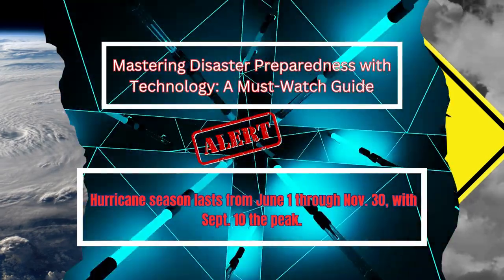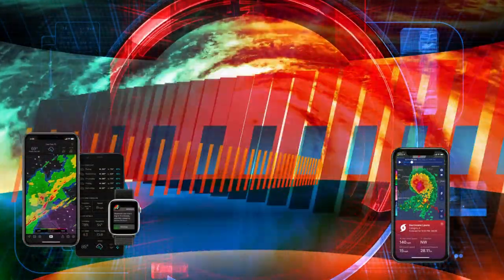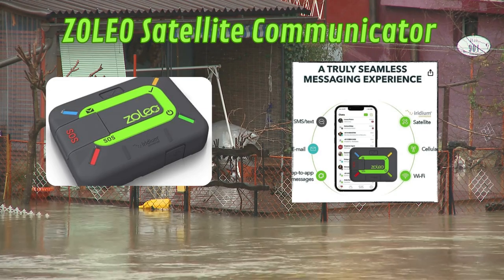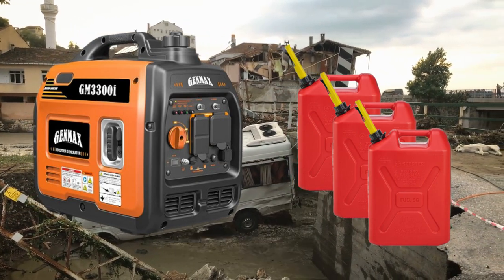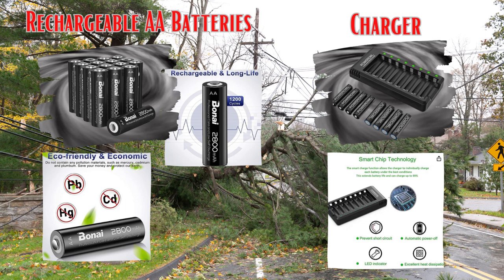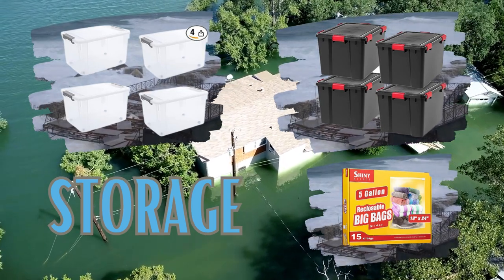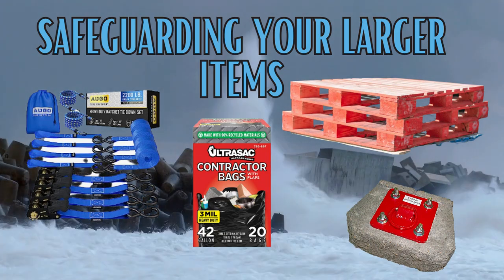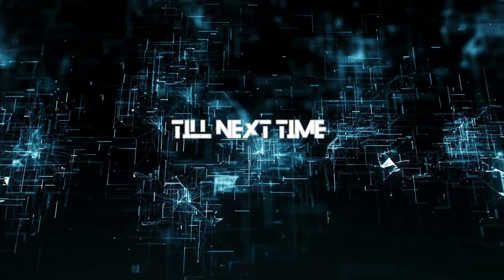Unveiling the Untapped Power of Technology in Disaster Situations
Discover how technology can be your lifeline during disaster season. From emergency alerts on your smartphone to reliable weather apps that track storms, I'll guide you through staying informed when every second counts. 💡
But that's not all – we'll explore the tech tools that keep your loved ones connected when traditional communication fails. From satellite communicators to portable power banks and solar chargers, I've got you covered. ⚡☀️
Join me on this journey to tech-driven disaster readiness. It's not just about the gadgets; it's about being informed, prepared, and connected.

You don't need to shop around. I GOT YOU.
Citylife 58.1 QT Plastic Storage Bins with Wheels Stackable Storage Containers for Organizing Large Clear Storage Box with Latching Lids for Garage, Closet, Classroom, Kitchen, 4 Packs

ZOLEO Satellite Communicator – Two-Way Global SMS Text Messenger & Email, Emergency SOS Alerting, Check-in & GPS Location – Android iOS Smartphone Accessory

SpaceX STARLINK Standard Kit: High-Speed, | Starlink Internet Satellite Dish Kit Router V2 SpaceX | Starlink Residential Satellite WiFi Kit

FM-452SG 45 Quart Slimfit Portable Refrigerator, AC 115V/ DC 12V Real Freezer for Car, Home, Camping, RV-8°F to 50°F, Charcoal, Gray
AUGO Ratchet Tie Down Straps –4 PK– 15 FT – 2,200 LB Break Strength – Safety Lock S Hooks –for Moving Cargo, Appliances, Lawn Equipment, Motorcycle – Includes 2 Bungee Cords, 4 Soft Loops, Storage Bag.

3M Protecta Pro Concrete D-Ring anchorage Plate AJ720A, 1 Ea
Jackery Portable Power Station Explorer 300, 293Wh Backup Lithium Battery, 110V/300W Pure Sine Wave AC Outlet, Solar Generator (Solar Panel Not Included) for Outdoors Camping Travel Hunting Blackout.

GRECELL 200W Portable Solar Panel for Power Station, Foldable Solar Charger w/ 4 Kickstands, IP65 Waterproof Solar Panel Kit w/MC-4 DC XT60 Anderson Aviation Output for Outdoor RV Camper Blackout

 PACK OF 15  Extra X-Large Big 5 Gallon SLIDER Bags For Storage, Food Prep, Travel, Organization, Moving, Packing, Dust Proof, Clear Plastic 2 Mil. Thick, 18" x 24"

GENMAX Portable Inverter Generator，3300W ultra-quiet gas engine, EPA Compliant, Eco-Mode Feature, Ultra Lightweight for Backup Home Use & Camping (GM3300i)

Scepter FG4RVG5 Military Style 5.3 Gallon Gas Can, Jerry Can Fuel Container with Self-Venting Spout, Red

QuickSurvive LED Emergency Portable & Collapsible Lantern - with 90 Hours of Lighting - Lightweight, Battery-Powered Camping Lantern with Carabiner Hook (4 Pack)

BONAI Rechargeable AA Batteries 2800mAh High Capacity 1.2V Ni-MH Low Self Discharge AA Battery-16 Count

Rechargeable AA Batteries with Charger, POWEROWL 8 Pack of 2800mAh High Capacity Low Self Discharge Ni-MH Double A Batteries with Smart 8 Bay Battery Charger (USB Fast Charging, Independent Slot)

Seagate Portable Drive, 1TB, External Hard Drive, Black, for PC Laptop and Mac, 2 Year Rescue Services, Amazon Exclusive (STGX1000400)

Lockport  Silver Duct Tape - 12 Roll Multi Pack - 30 Yards x 2 Inch - Strong, Flexible, Waterproof and Tear by Hand - Bulk Value for Home Use, Do-It-Yourself Projects and Repairs

Clear BioSeal 100% Silicone Sealant Caulk General Purpose, Waterproof and No Odor 10.1 Ounce Cartridge, 6 Clear Tubes Set

Ultrasac Contractor Bags 42 Gallon (20 PACK/w FLAP TIES), 32.75 x 44.5-3 MIL Thick Large Black Heavy Duty Industrial Garbage Trash bags for Professional Construction and Commercial use

Kingston IronKey Vault Privacy 50 8GB Encrypted USB | FIPS 197 | AES-256bit | BadUSB Attack Protection | Multi-Password Options | IKVP50/8GB

SPARKWHIZ Jerry Gas Can Holder, 5 Gallon / 20 Liter Steel Jerry Can Mount, 2023 Upgrade